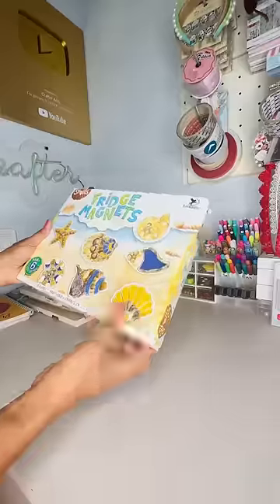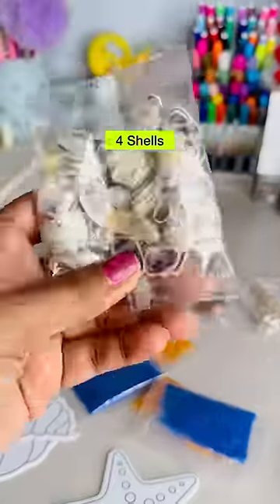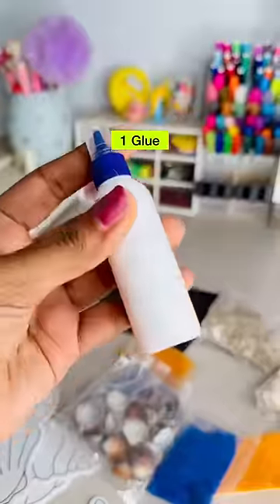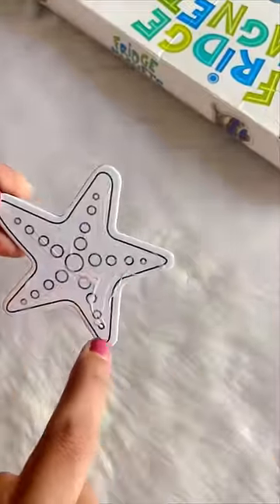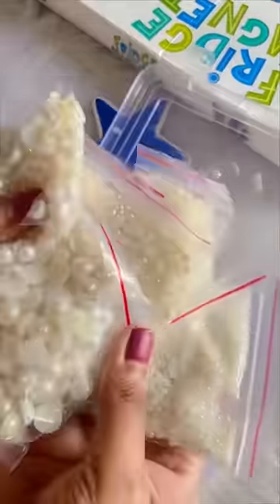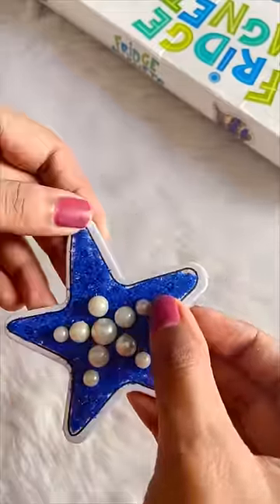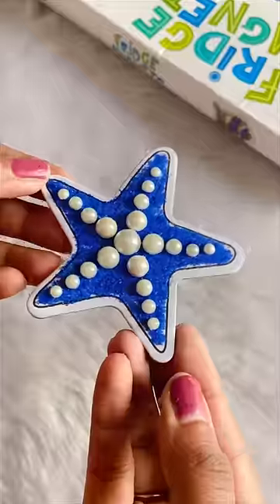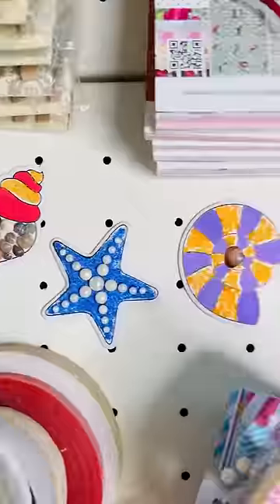Unboxing Magnet Kit😱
I'm back with fun video. This Fridge Magnet Making Kit is so fun. Do recreate and share your creation with me on my Instagram Page and get featured.